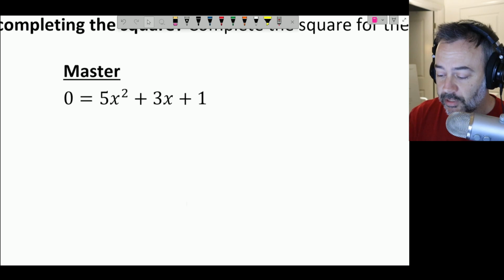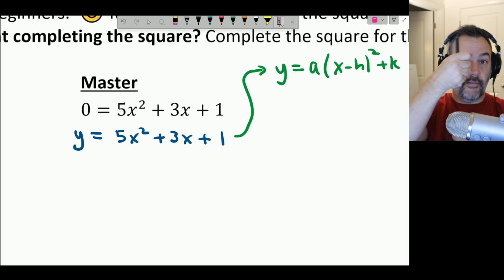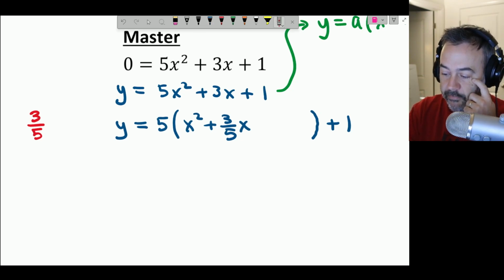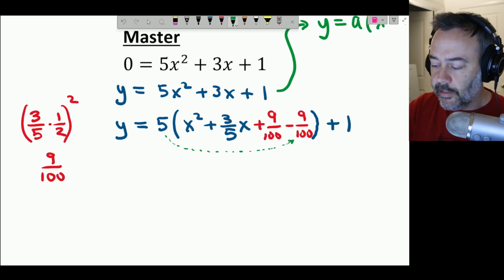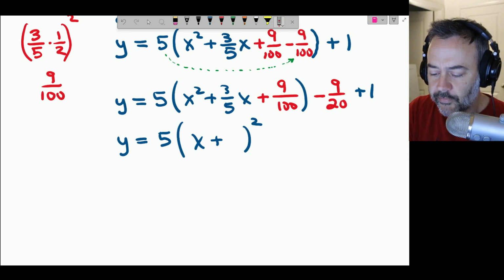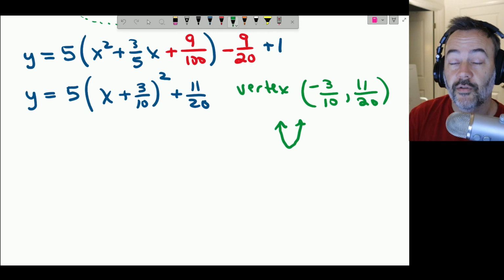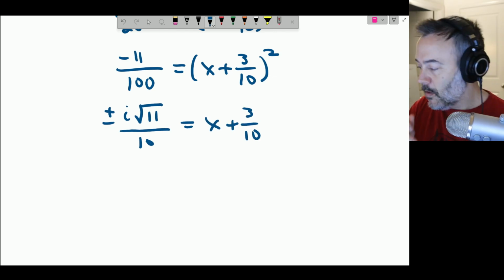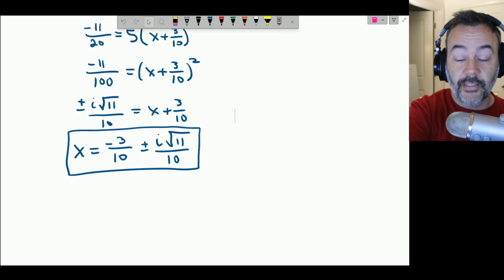Completing the Square -- An Advanced Example